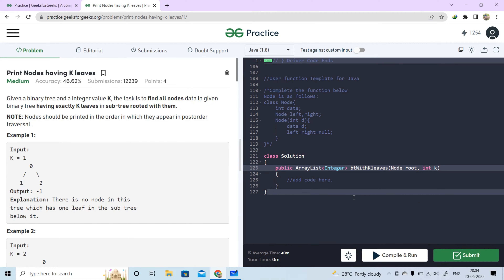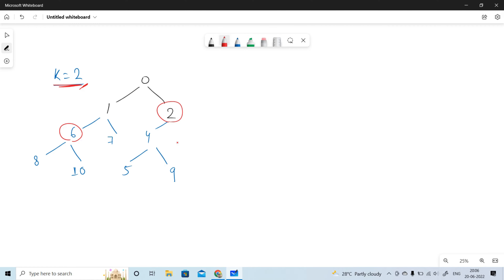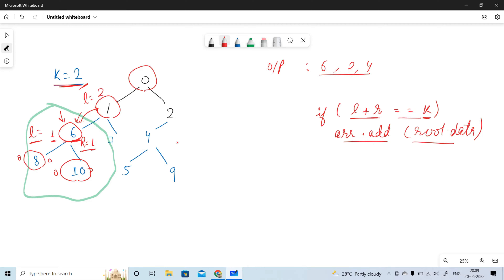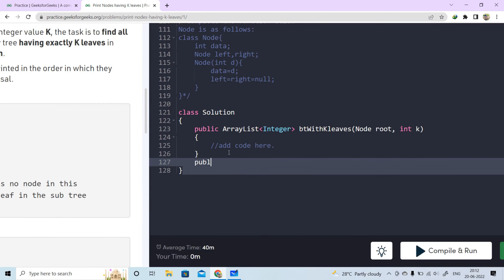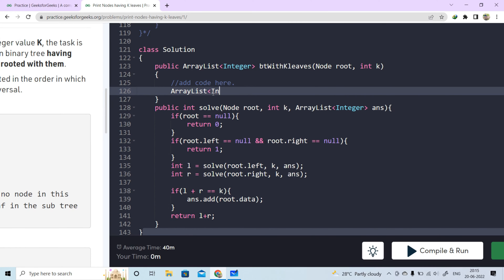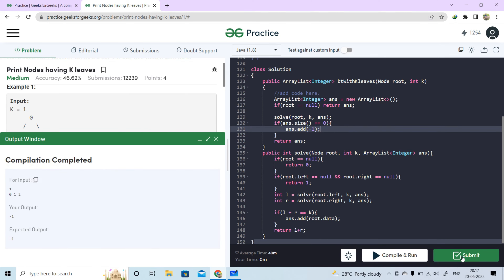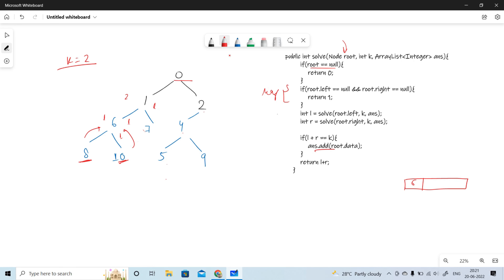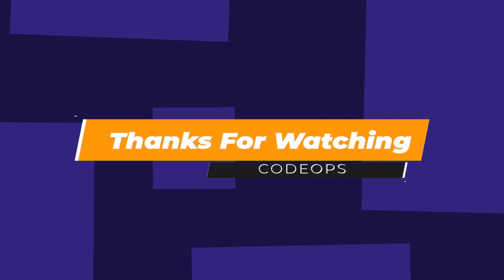#33 Print all nodes having K leaves in Binary Tree | Data Structures and Algorithms in Java | Imp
Watch this Video in 1.25x for better experience

In this video I have explained Print all nodes having K leaves question of Binary Tree, I've tried to explain as much as I can using various examples.

In this channel we are uploading videos related to Coding and DevOps so that you will get the whole knowledge of IT from development to Deployment.